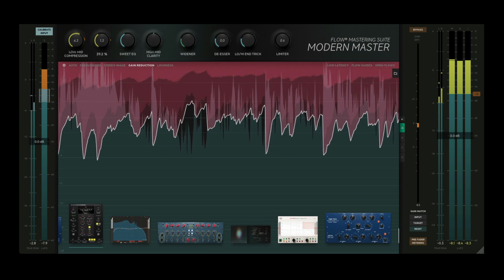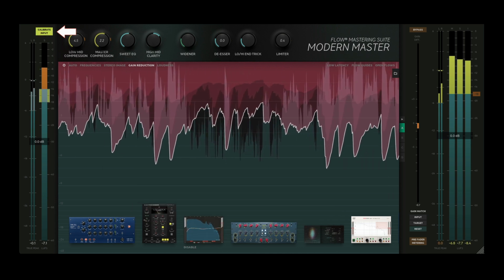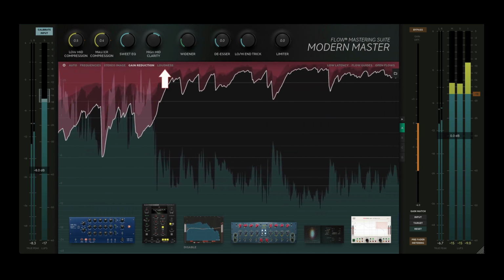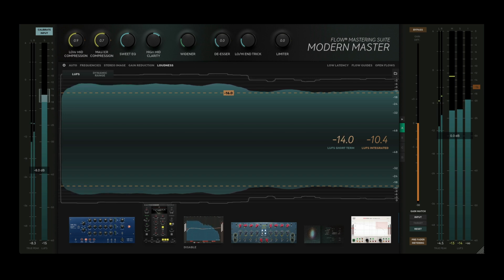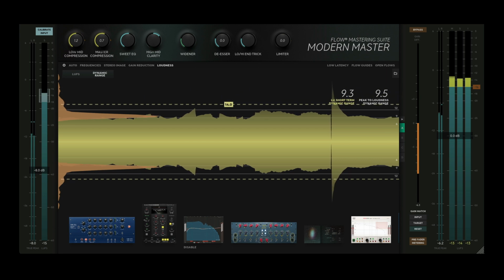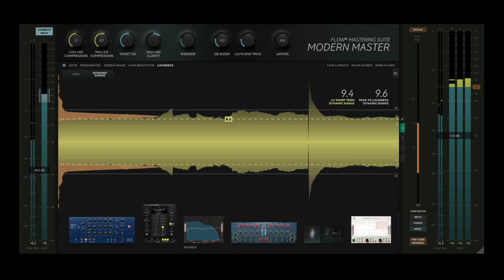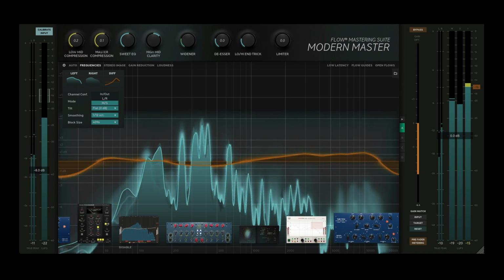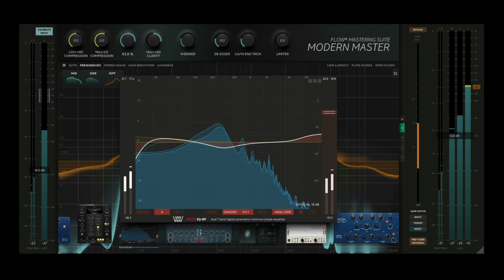Flow® Mastering Suite Version 1.1 Walkthrough – Softube